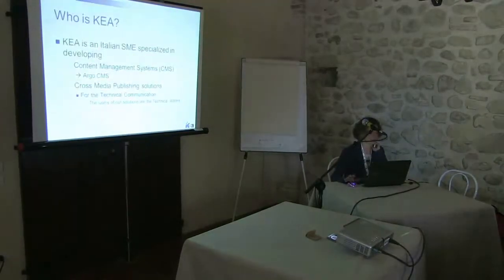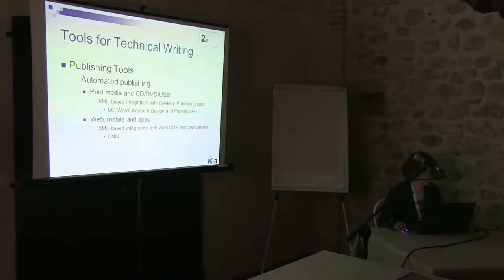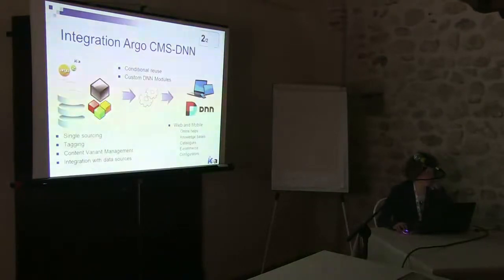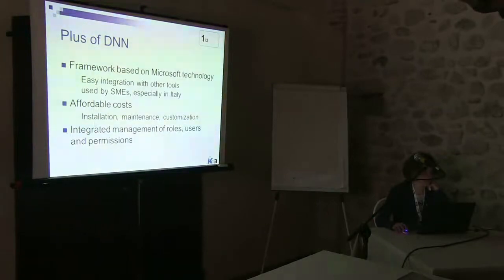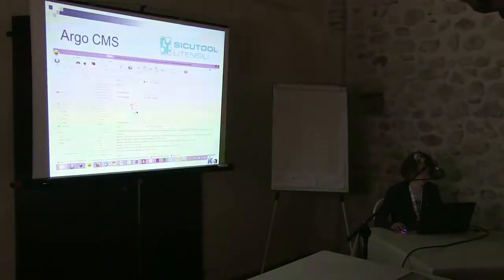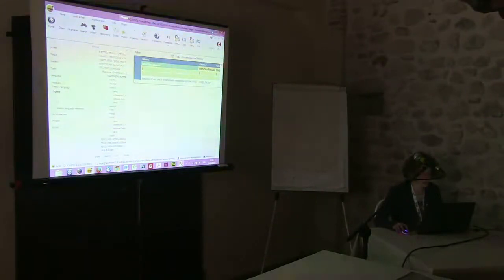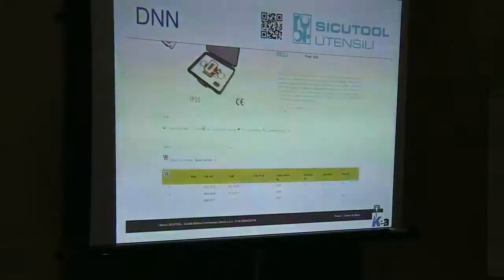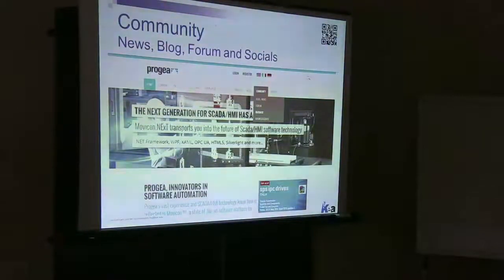08 KEA DNN as a platform for publishing technical documentation and product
To download the presentation materials go to the DNN-Connect